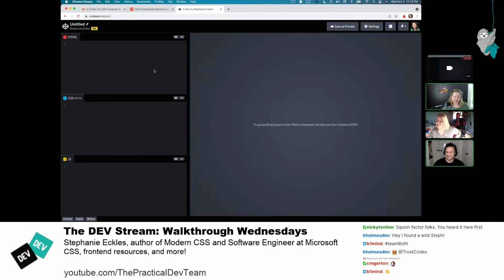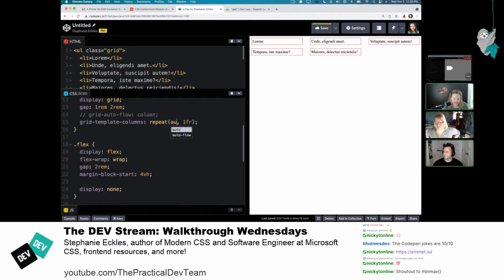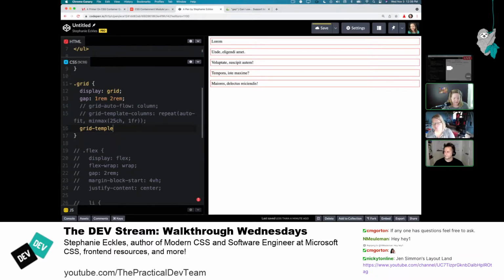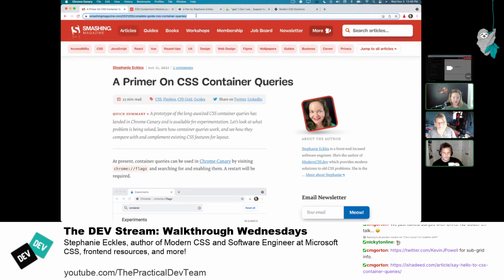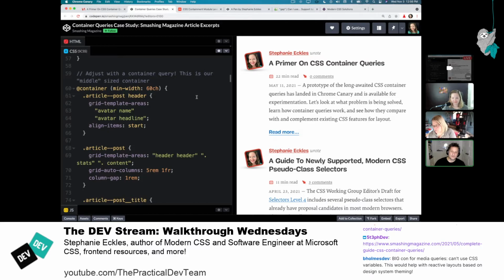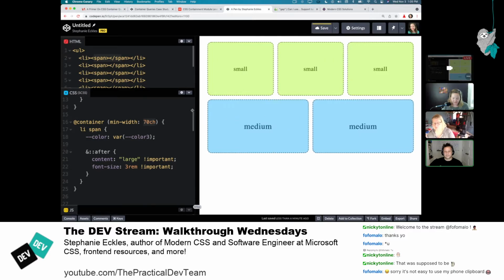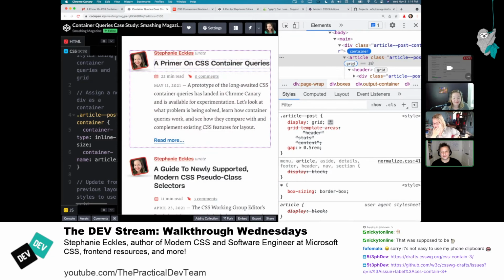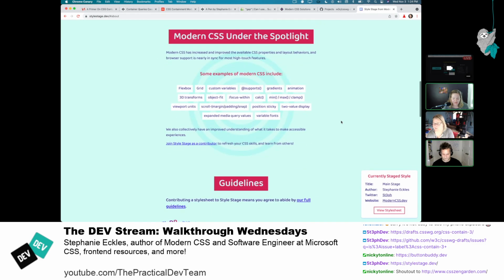Walkthrough Wednesday with Stephanie Eckles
Stephanie Eckles, author of Modern CSS and Software Engineer at Microsoft, joined us on thePracticalDev Twitch. We chatted about her career, CSS Grid, container queries, her frontend resources, and more!